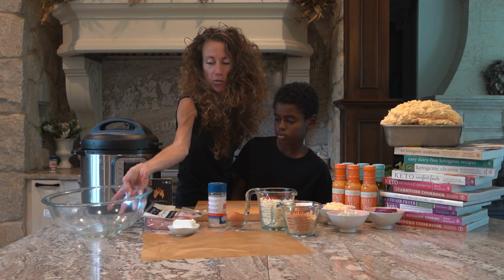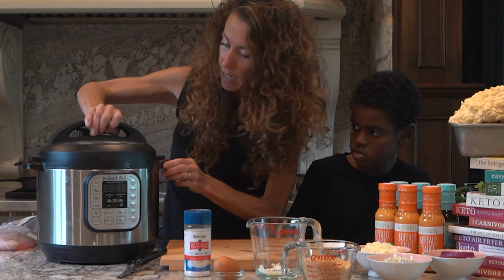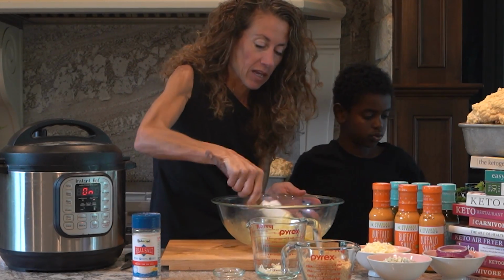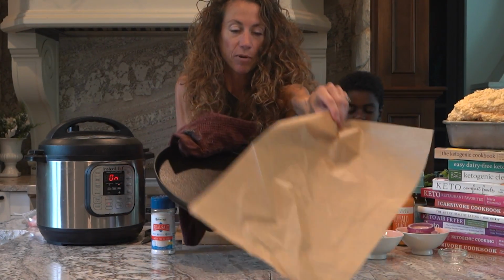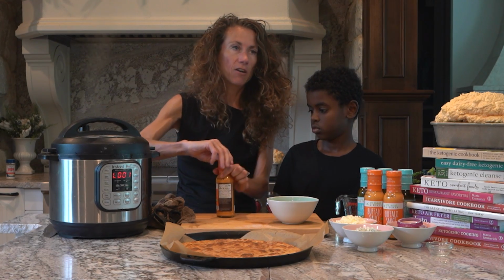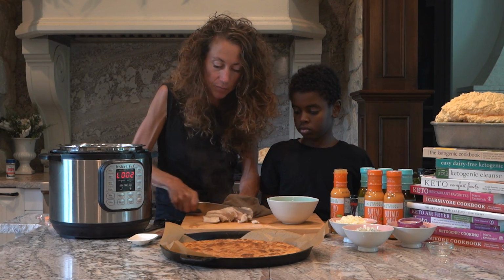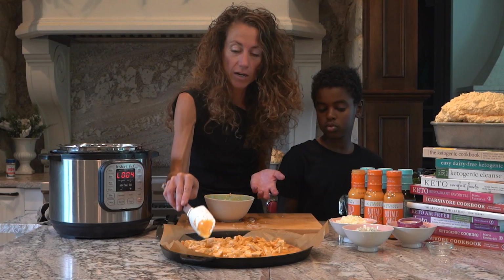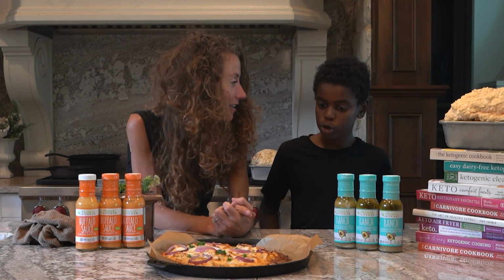Keto Buffalo Chicken Pizza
Our Amazing Keto Courses are here! My Personal